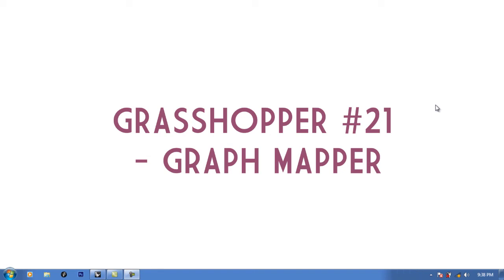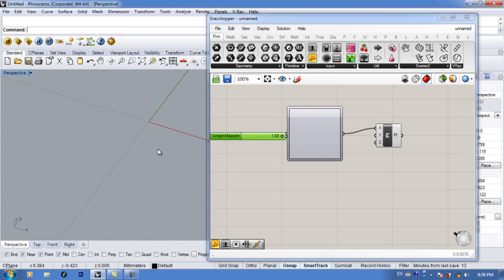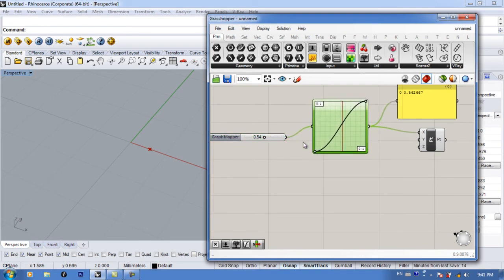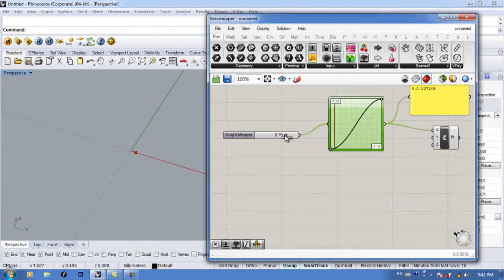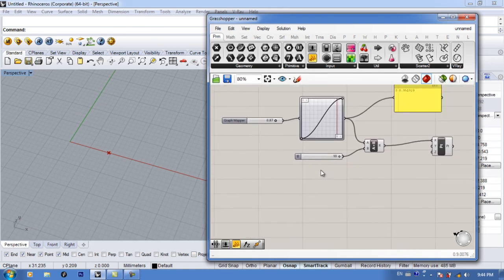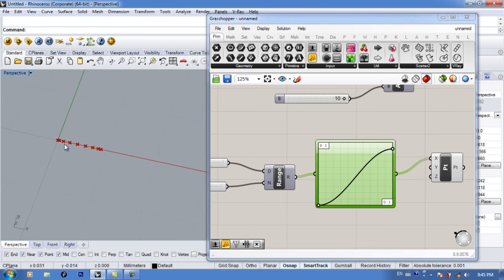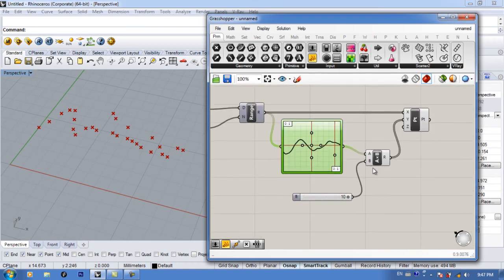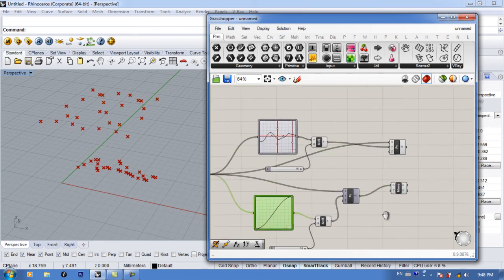Grasshopper tutorial #21 (Graph Mapper)